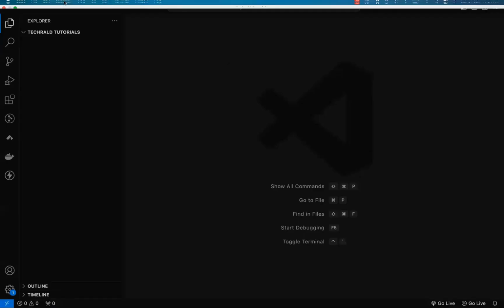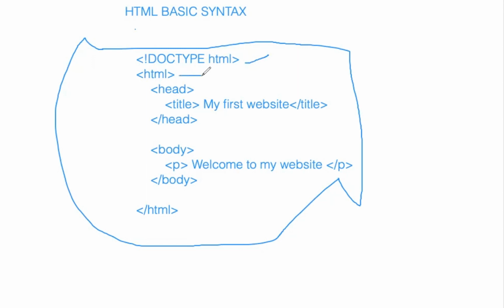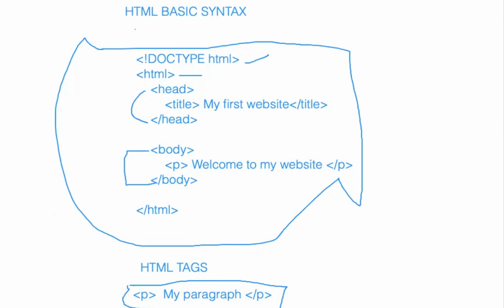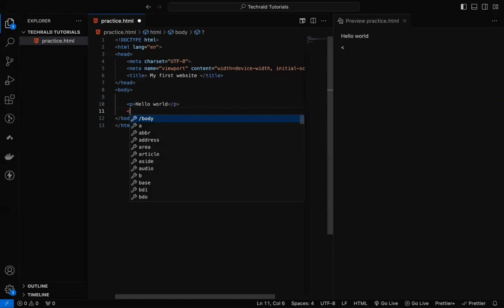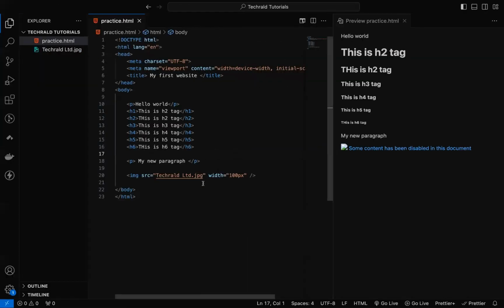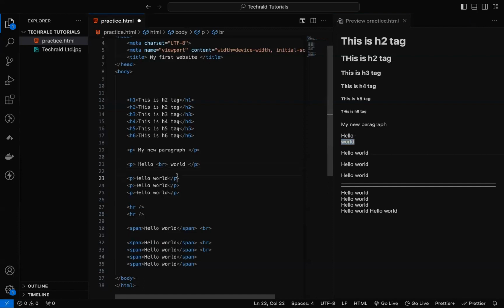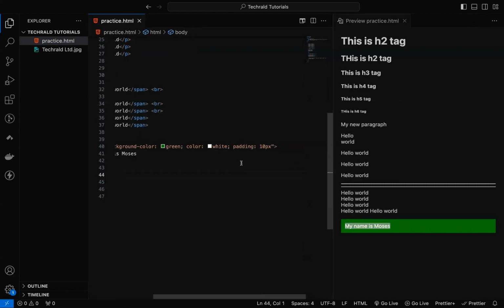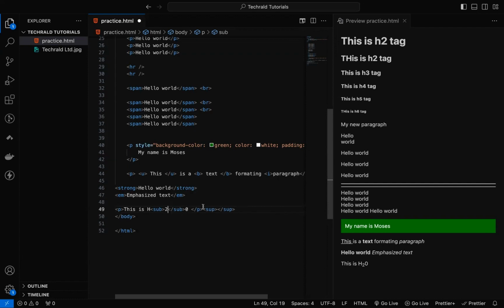How to Write HTML - Beginners Guide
This video is for absolute beginners who are interested in learning HTML.